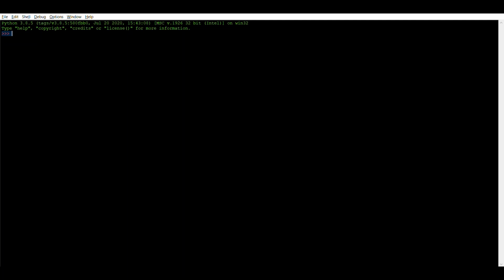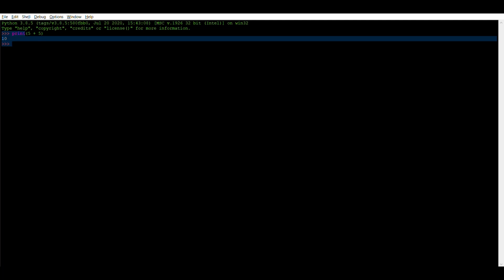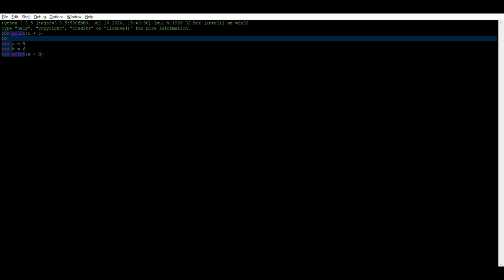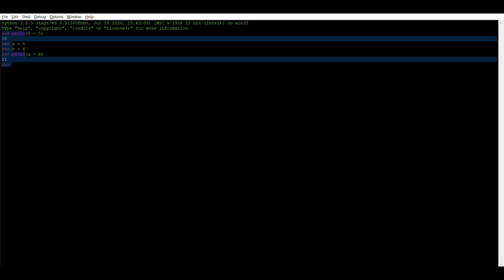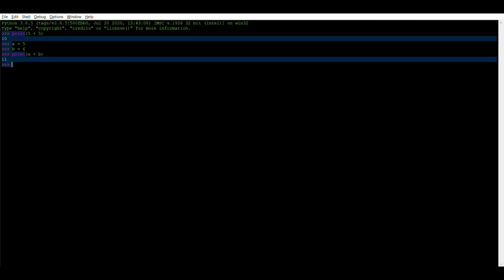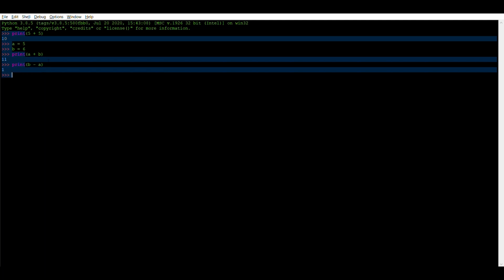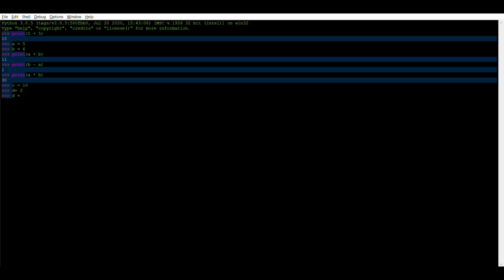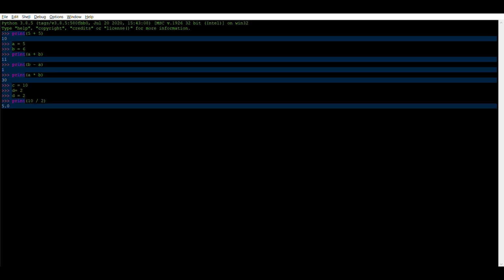Basic Operators on Python